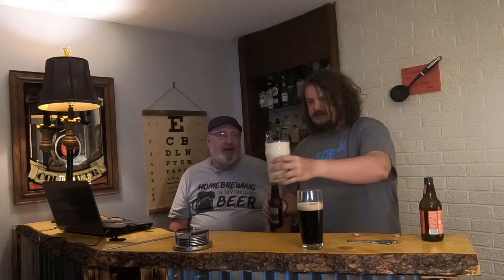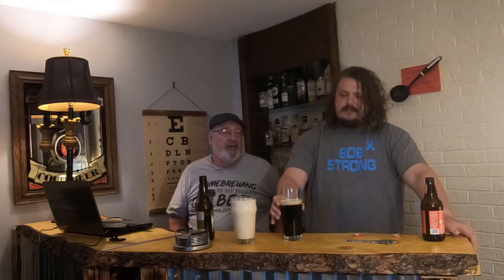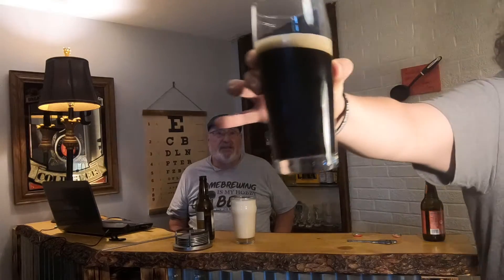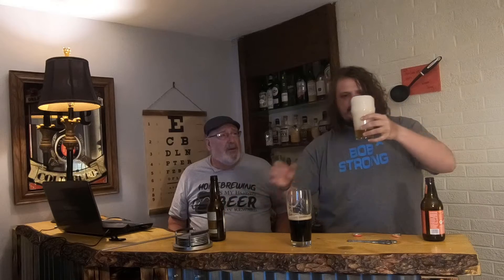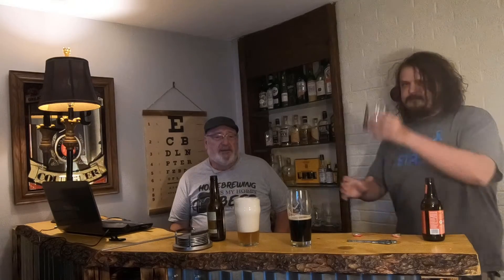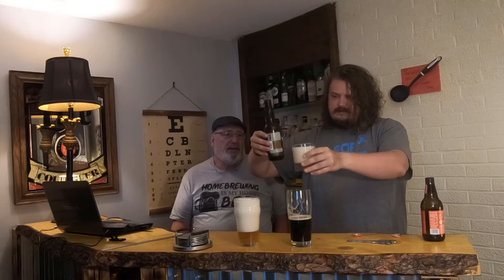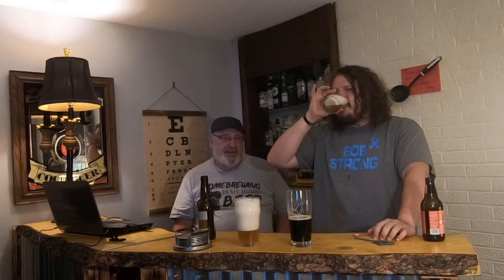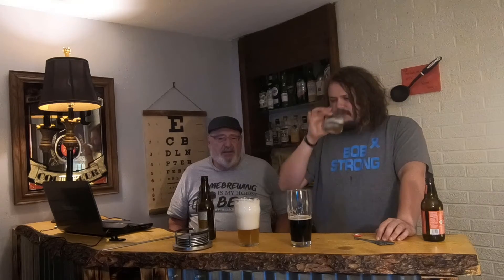Homebrew Taste Test: White House Honey Porter, Lemon Lavender Saison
The ever ambitious Heroes of Hedonism mix things up by reviewing a product of thier own labor for a change. Tune in for all the fun and excitement of two grown men sipping beer.